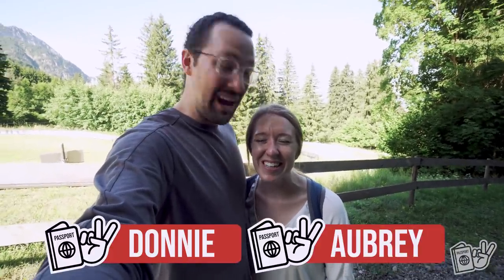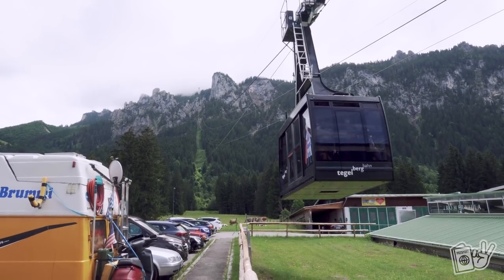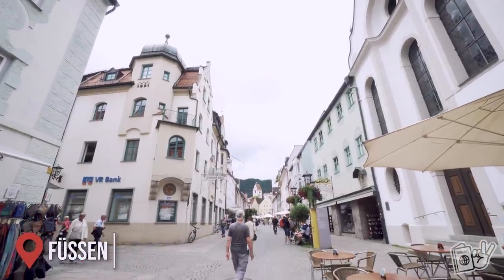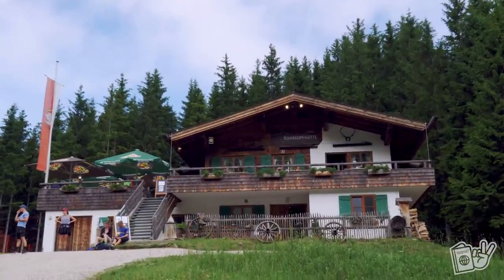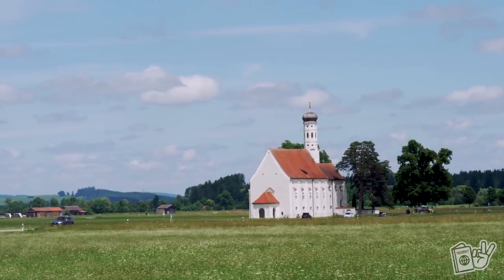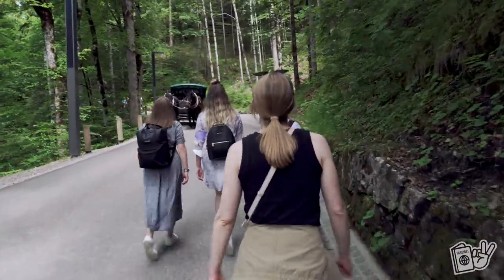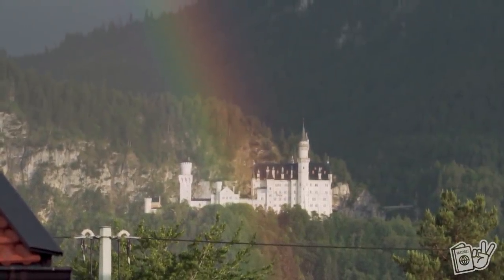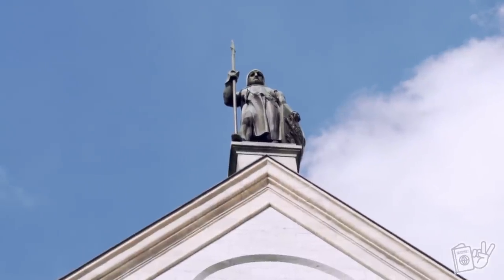Neuschwanstein Castle & German Alps - Where to Stay, What to See, How to Visit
When you want to visit Neuschwanstein Castle, you may ask, "where should I stay?" "How do I visit the castle?" "How do I get there?" After visiting this area and going inside Neuschwanstein Castle, we want to share with you our tips!  In this video we visit historic castle - Hohenschwangau Castle, Schwangau, Füssen, and Schloss Neuschwanstein, hike the German alps, and so much more! 😊

Filmed: Schwangau / Füssen, Germany - June 2021

💻 Get 3 FREE MONTHS, unlock every countries' Netflix, and protect your private information online with ExpressVPN

🎒Our Gear:
Camera Dummy Battery
Zoom Lens
Wide Angle Lens
Travel Mic
Lav Mic
Studio Lights
GoPro Accessories
Camera Backpack
Camera Battery Charger
External Hard Drive
Hard Drive Backup
USB Adapter
Laptop for Editing
Small Flexible Tripod
SD (Memory) Card
Background Color Flood Light
Extension Audio Cable for Studio Mic

❤️Aubrey was a Speech-Language Pathologist, Donnie was a graphic designer, but we both had a dream to travel the world and experience cultures. After three years of being married and dreaming about if something like this great adventure would be possible, we decided to quit the rat race and take on the world. We sold everything we had, quit our jobs, and took off! After 9 months of aimless and nonstop travel, we now get to fulfill our dreams of LivingAbroad as expats as we move to Germany!